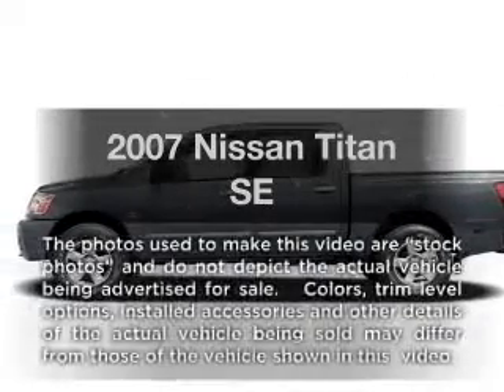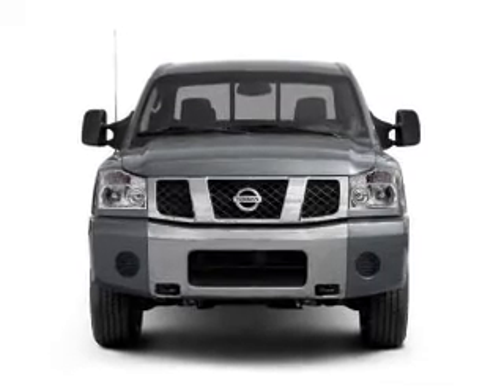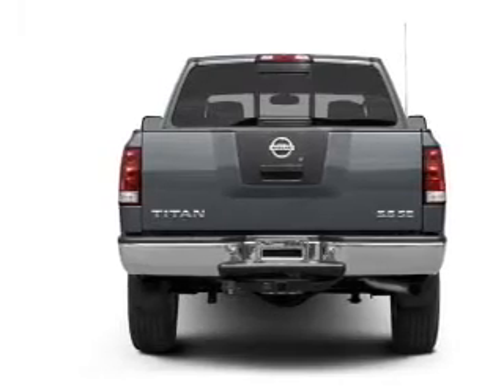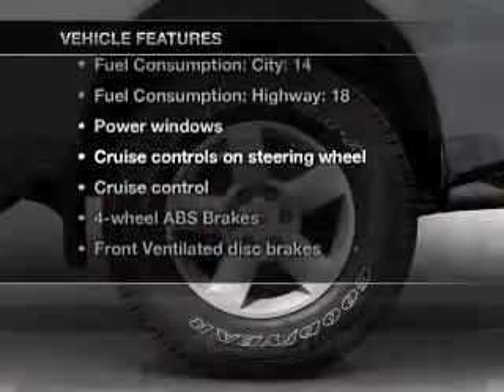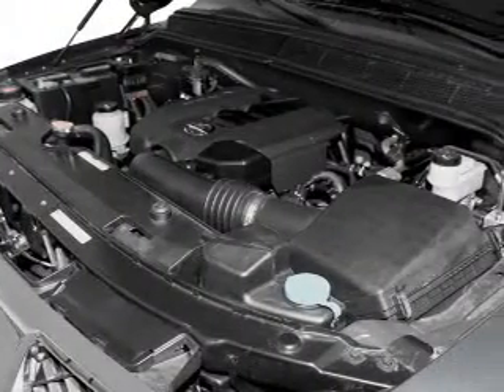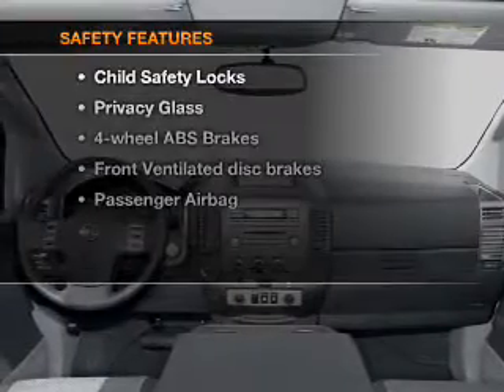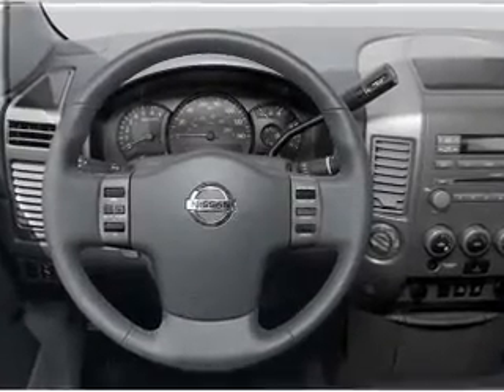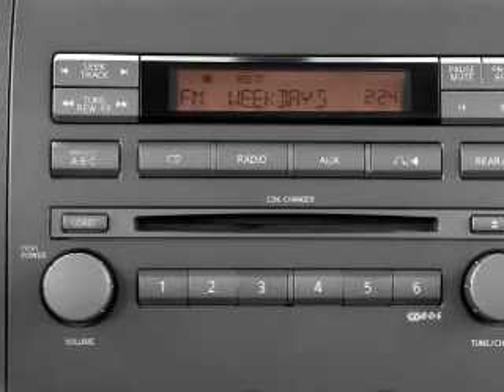2007 Nissan Titan - Morrow GA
Year: 2007
Make: Nissan
Model: Titan
Trim: SE
Engine: 5.6 liter 8 cylinder 32 valve
Transmission: 5-Speed Automatic
Color: Dark Blue
Mileage: 73689
Address:
1425 Southlake Pkwy